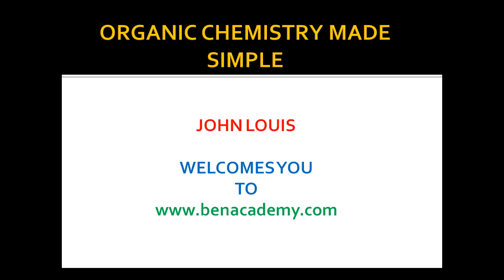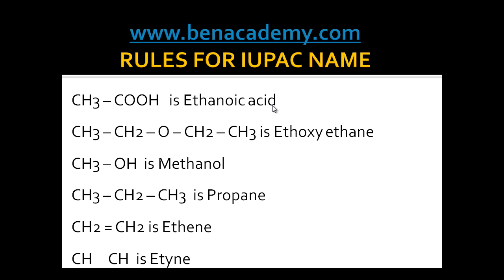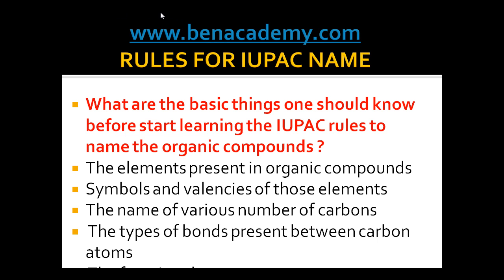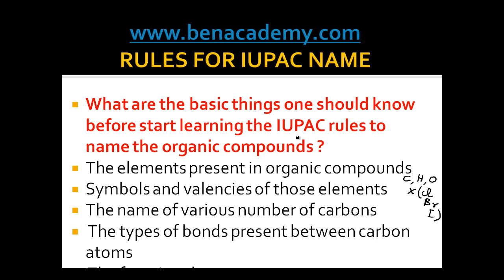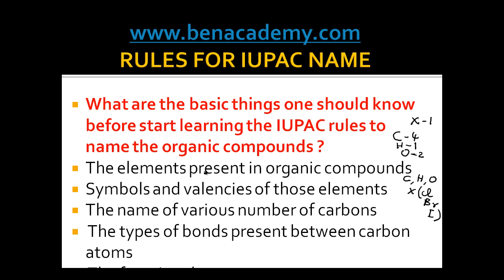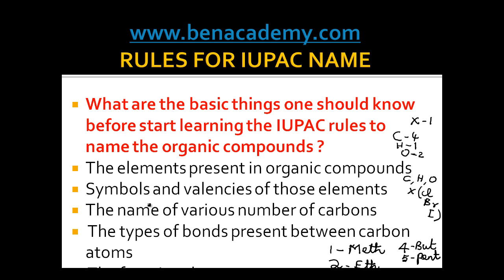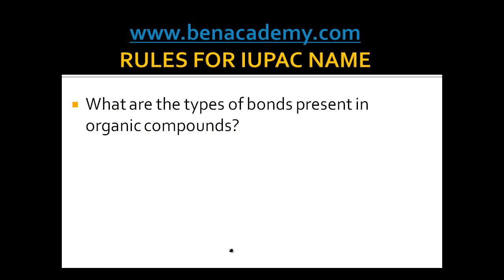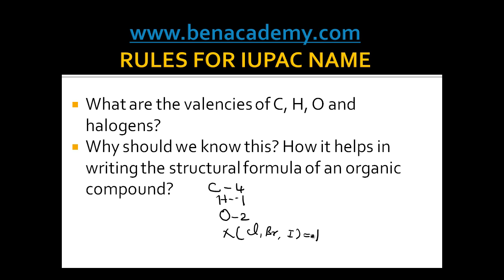Basics of organic chemistry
Fundamental concepts one should know and learn before start learning organic chemistry